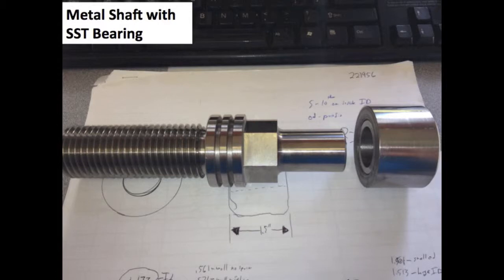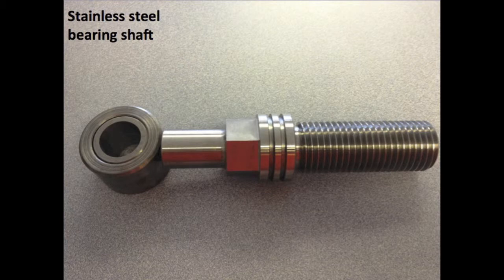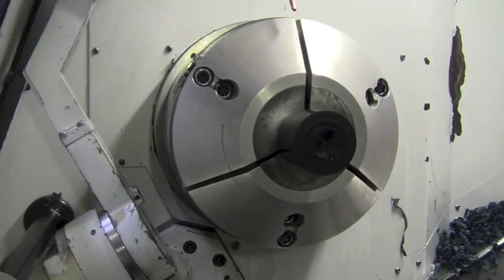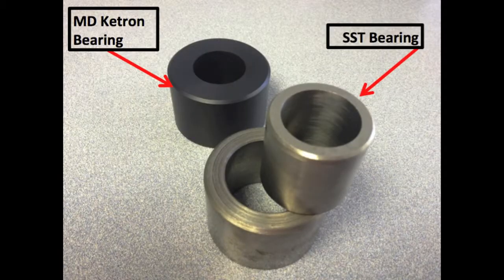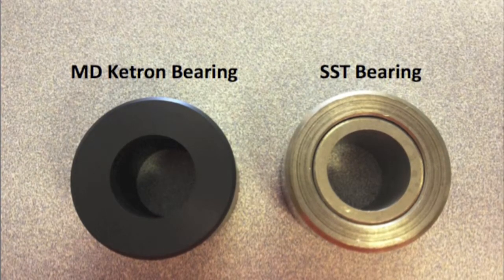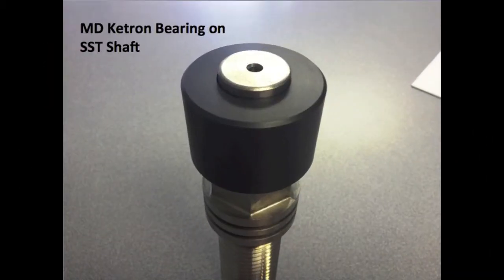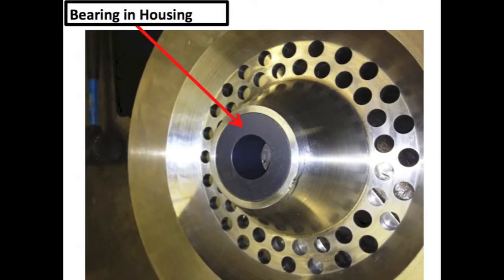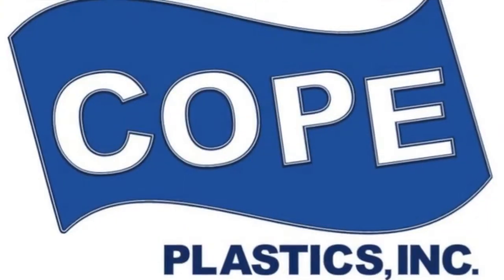Cope Plastics, Inc.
This video shows how a part made from FDA-approved plastics material successfully replaced a metal part in a food production facility.